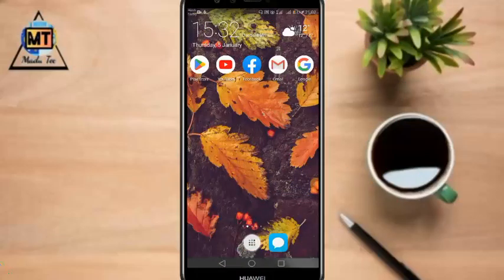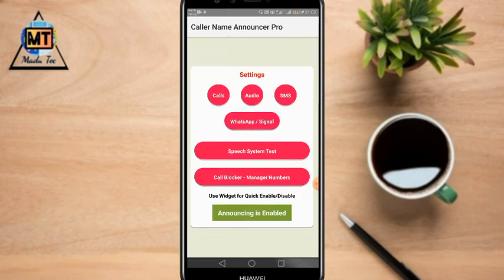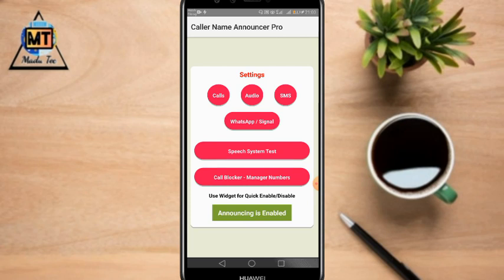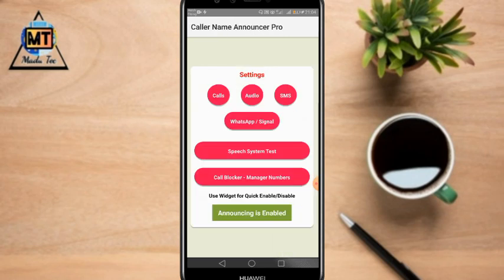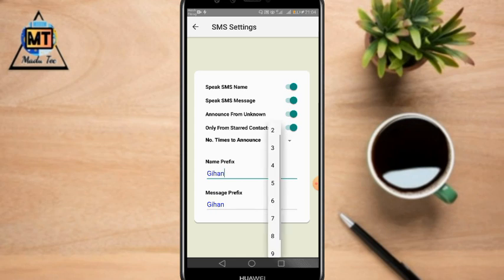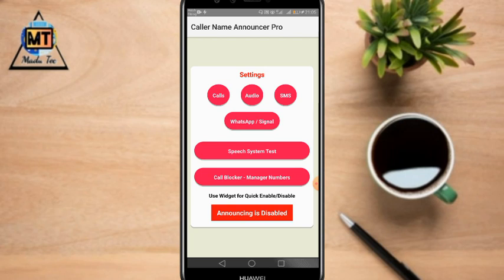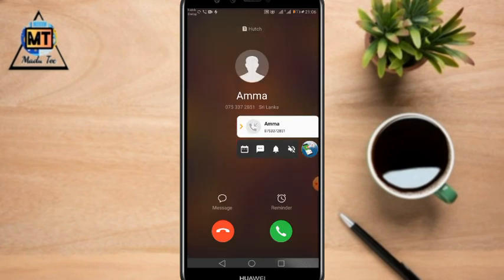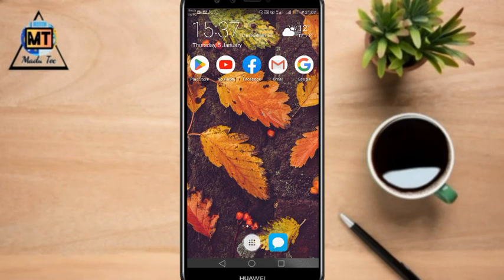Top 1 Best Smartphone new calling trick 2023 |Caller name Announcer App |Android calling secret tips